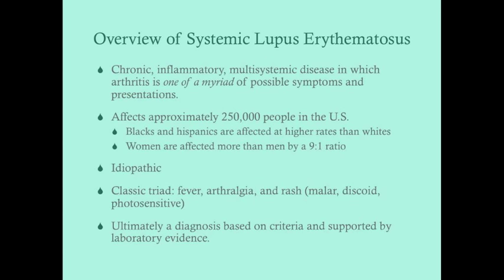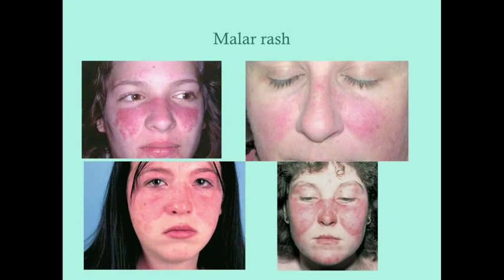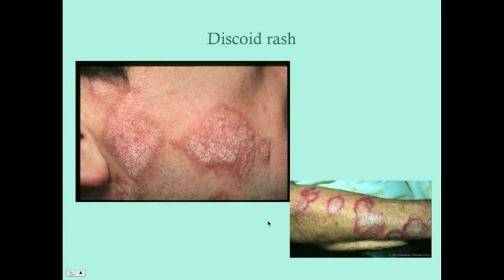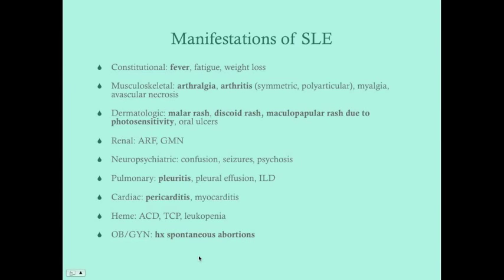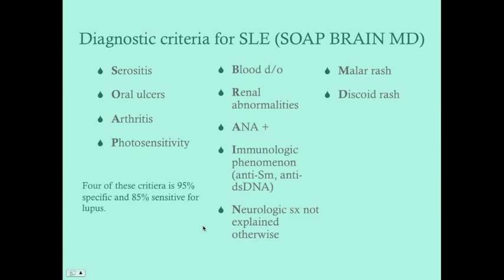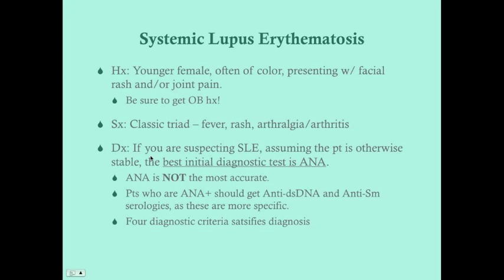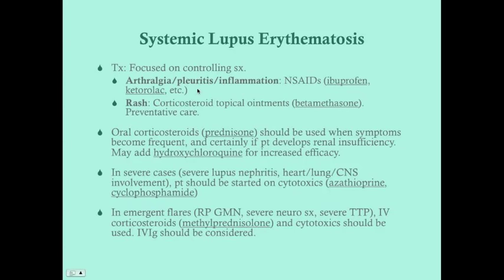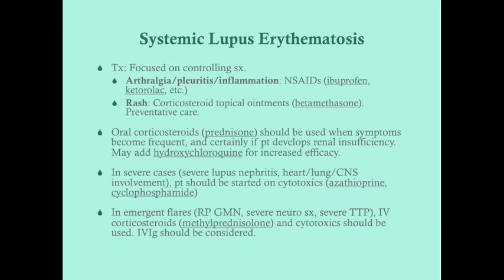Systemic Lupus Erythematosus - CRASH! Medical Review Series